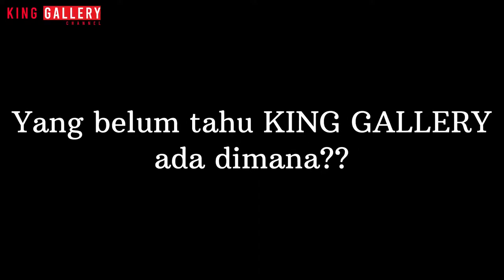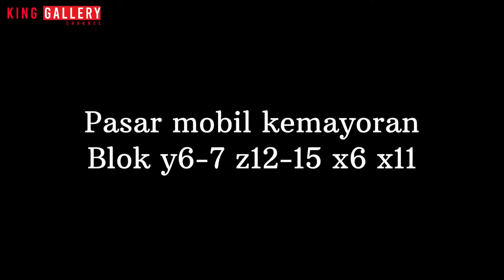CITY CARS PALING BANYAK DIMINATI SEGALA KALANGAN‼️HONDA BRIO RS 2020 READY KING GALLERY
Alamat showroom kita di

pasar mobil kemayoran blok Y6-Y7 dan Z12-Z15 nama showroom KING GALLERY

CALL OR WA :
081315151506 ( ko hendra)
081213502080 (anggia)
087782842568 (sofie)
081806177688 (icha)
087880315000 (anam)